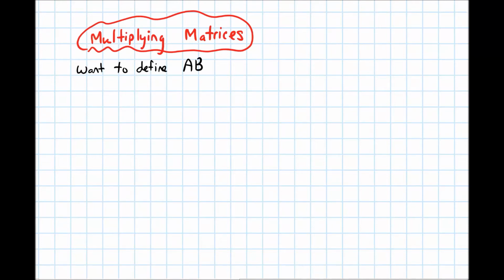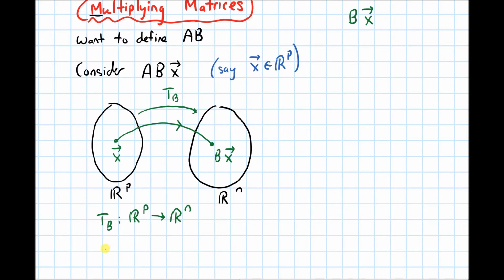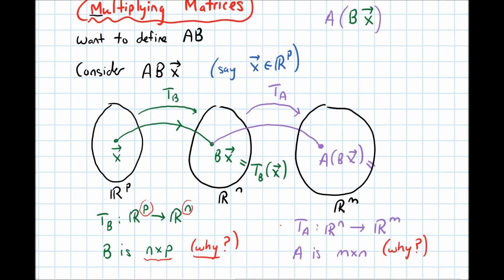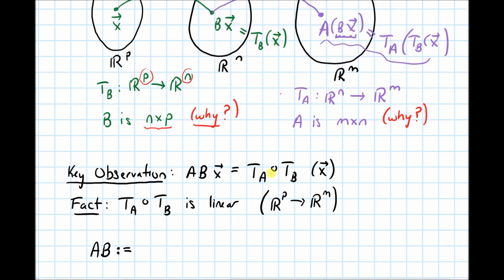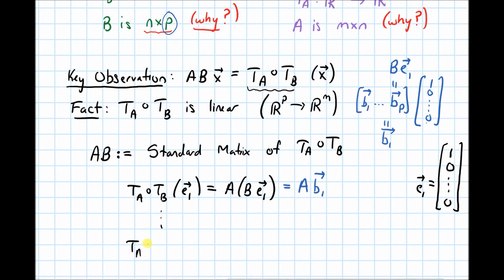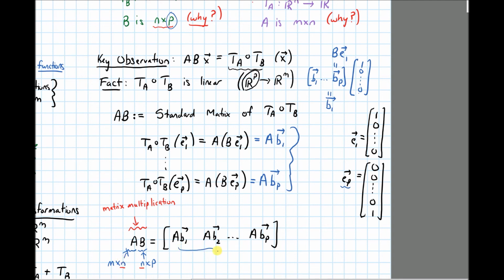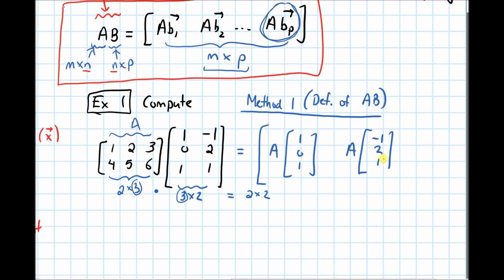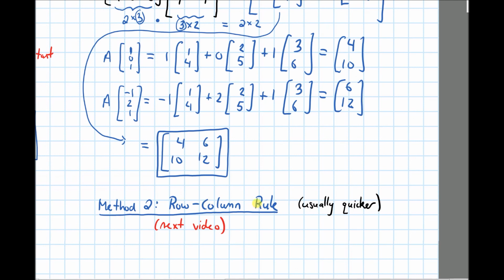2.1 Matrix Operations--Defining Matrix Multiplication (Video 3)